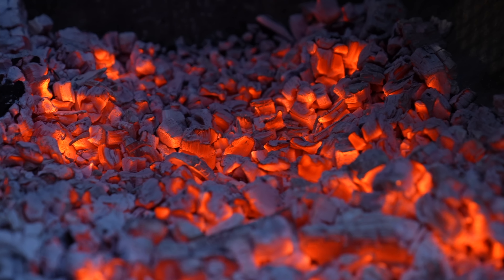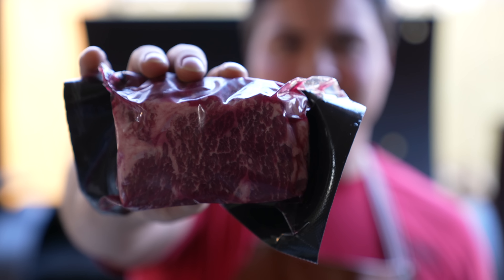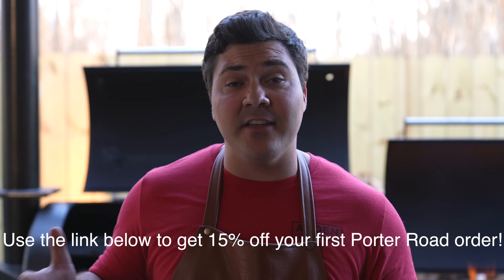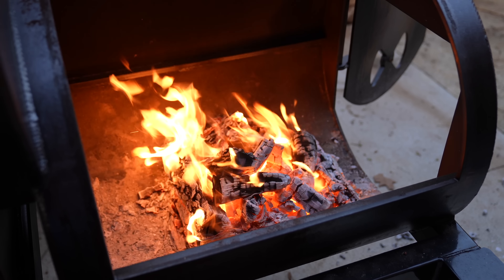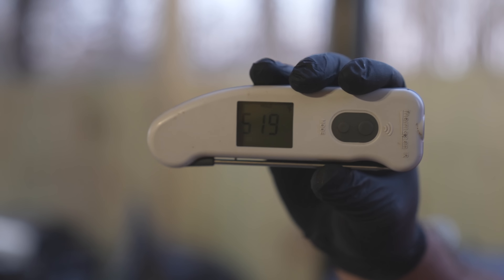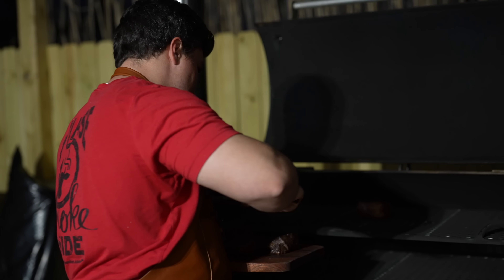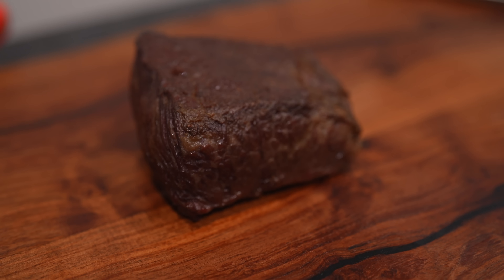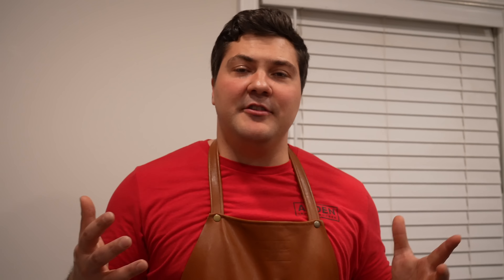How to Grill a Steak | Mad Scientist BBQ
In this video I show you how I grill a steak on my smoker using a live fire.

Filmed and edited by Erica Yoder.